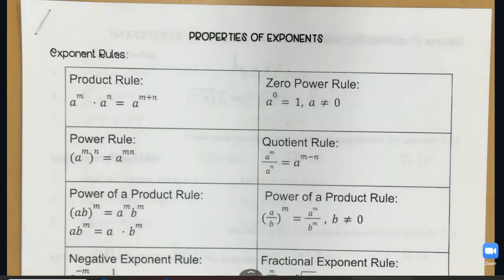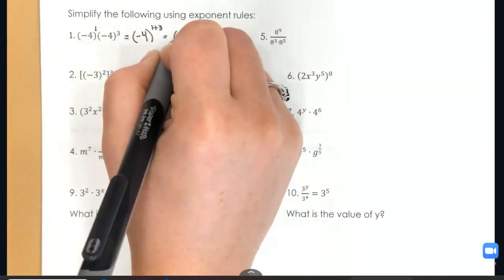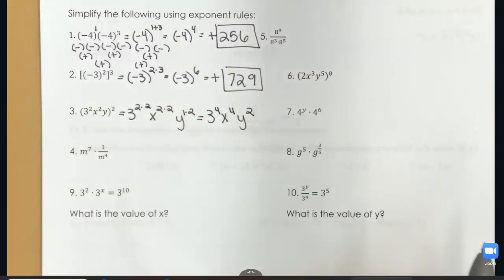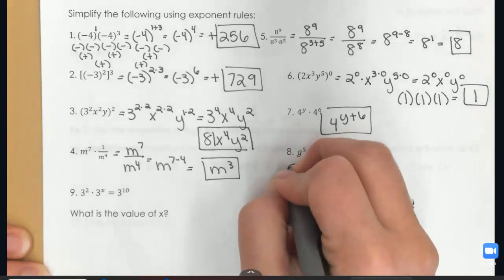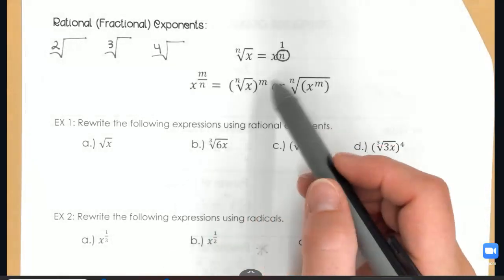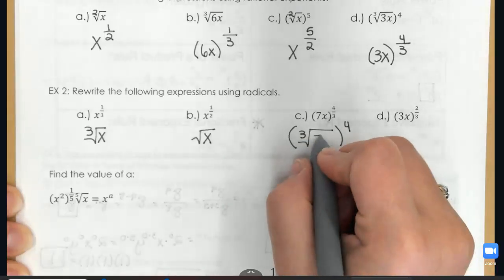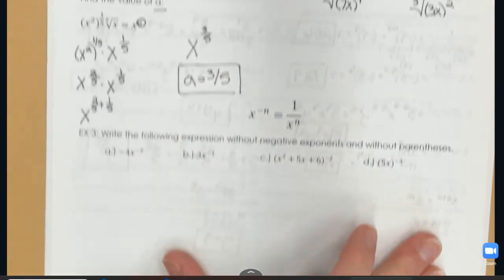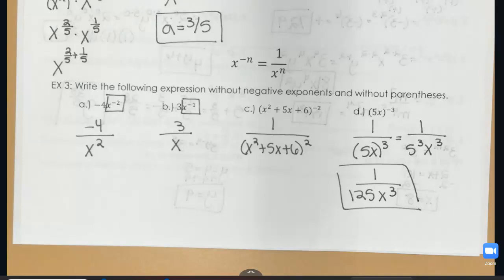Properties of Exponents